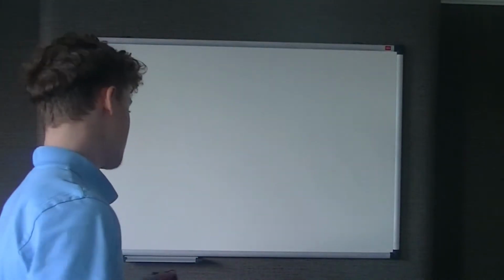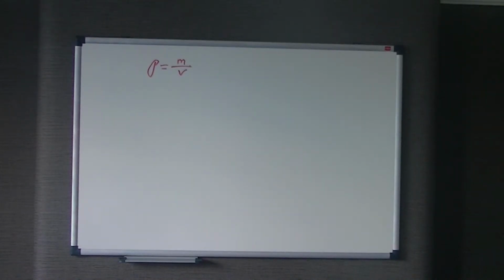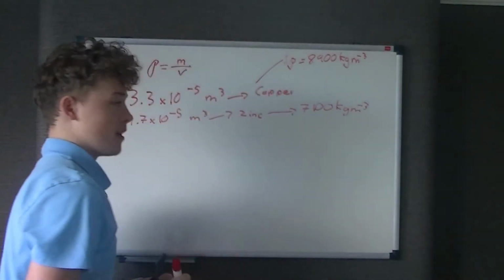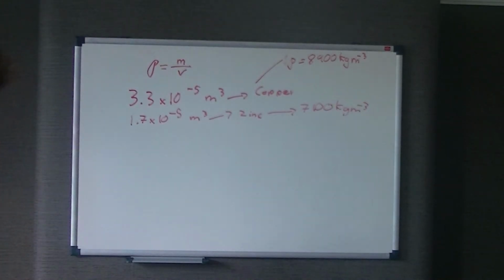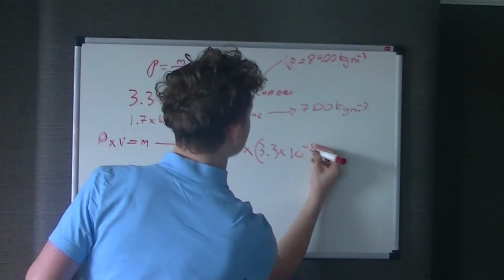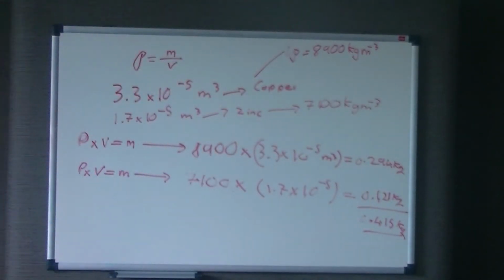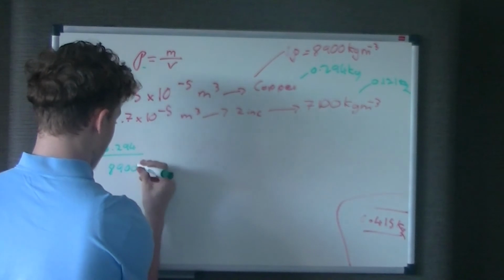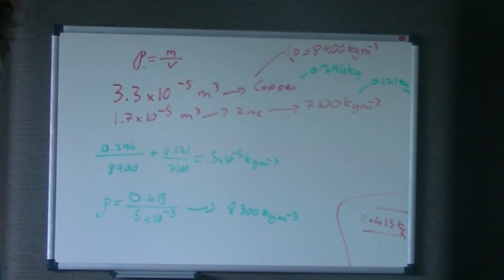Density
This an AQA Unit 2 video about density